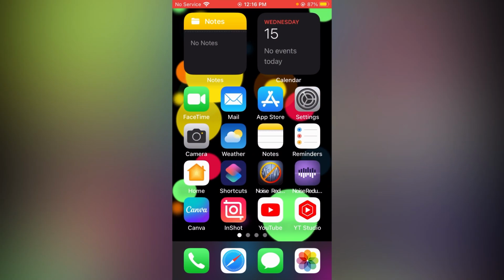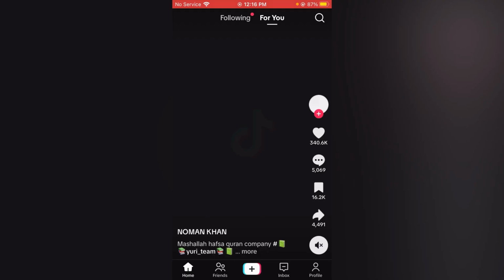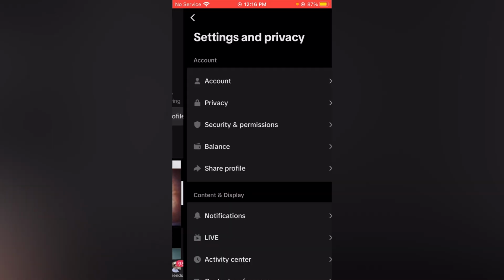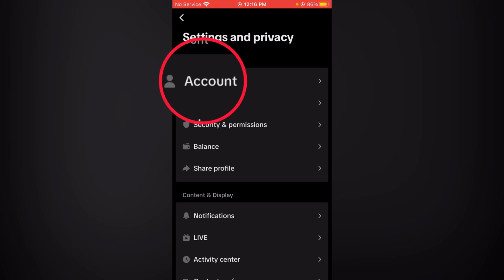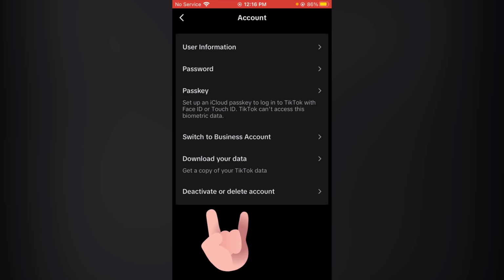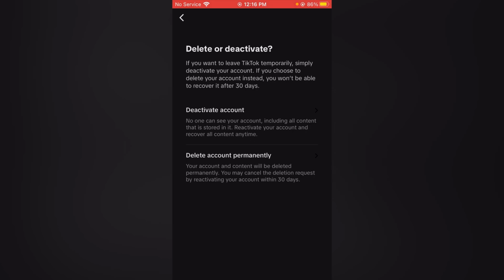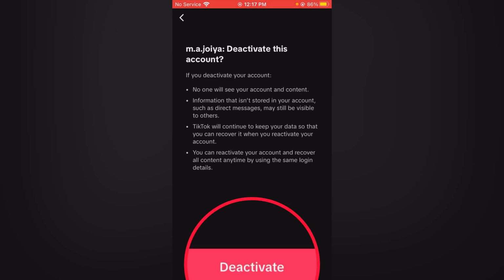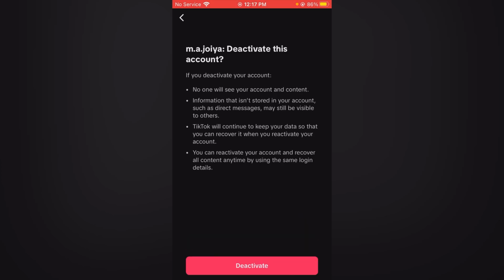How To Deactivate TikTok Account 2024 || Delete TikTok Account 2024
Hello Friend,
Welcome to JoyTech
in this video i am going to show you how you can Deactivate your TikTok Account or Delete your TikTok Account permanently.